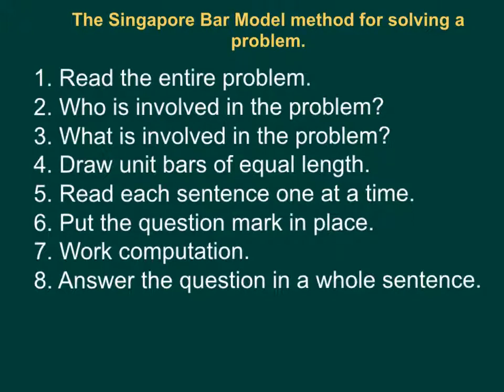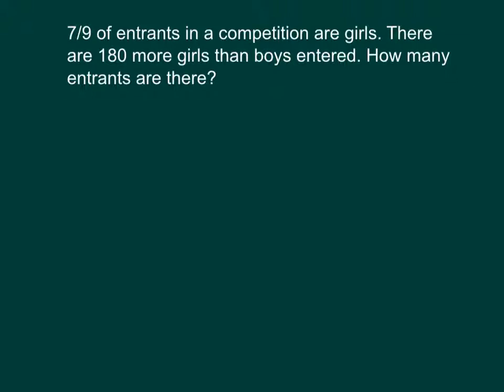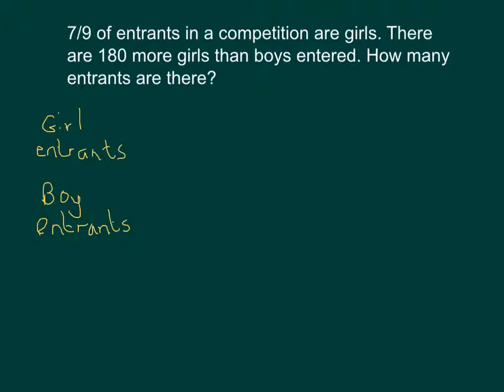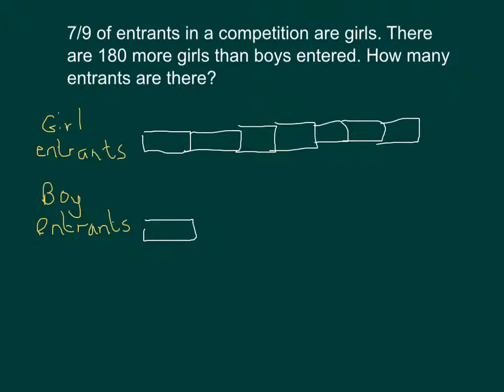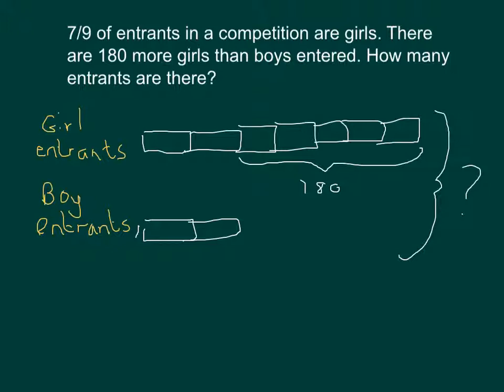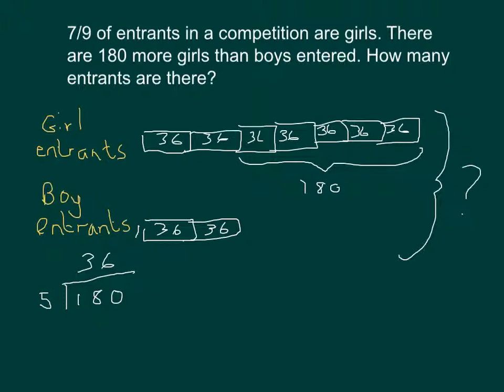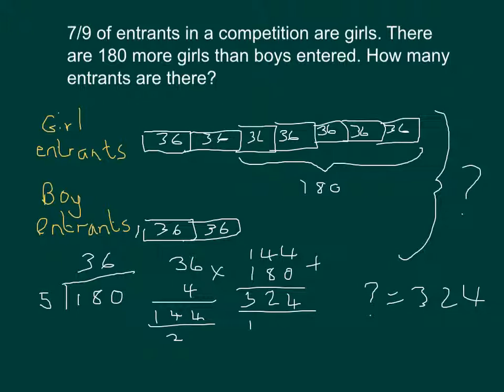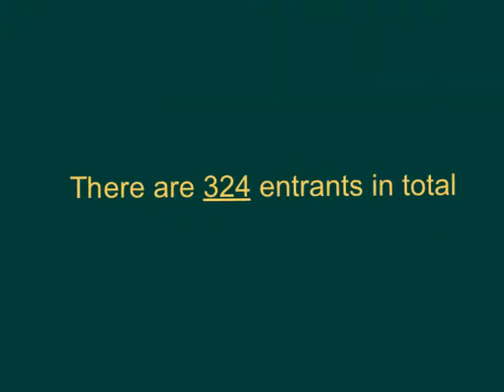Singapore Maths Fraction Problem